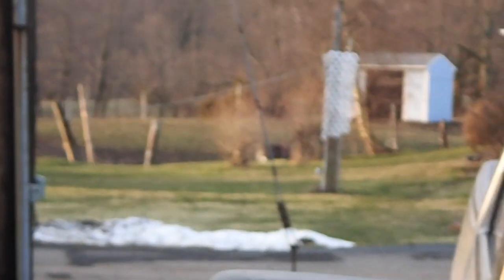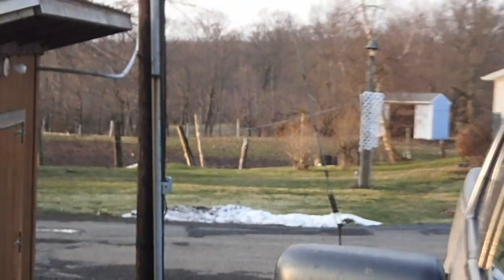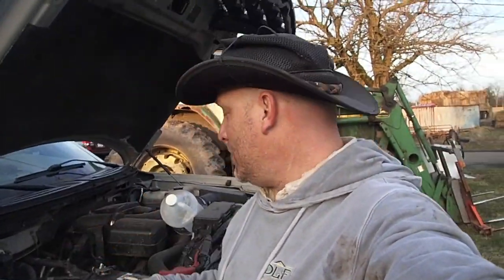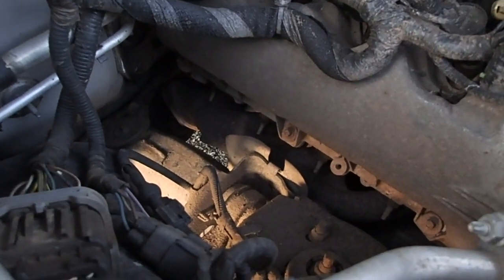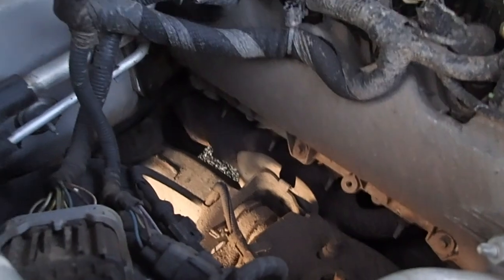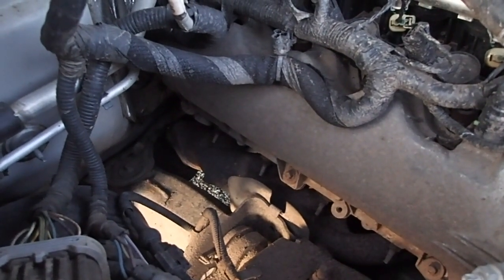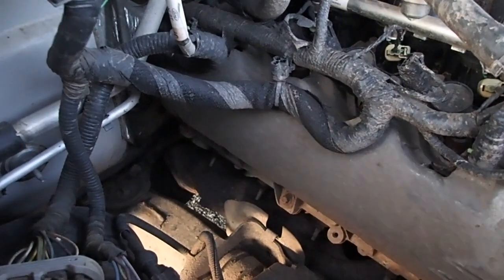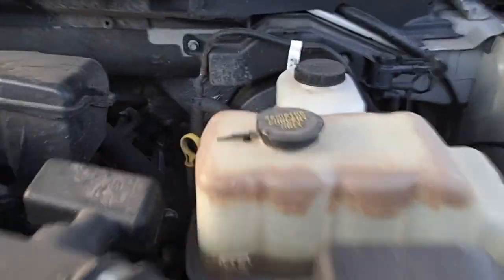Burn My Bisquits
This video is about Burn My Bisquits